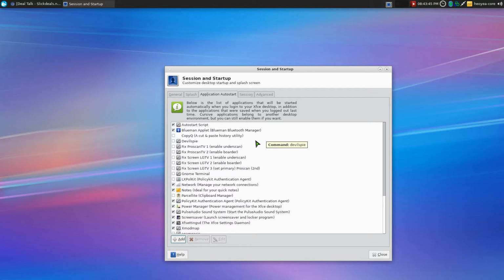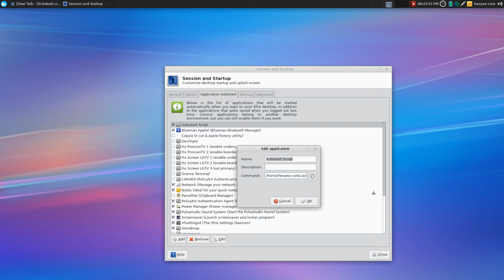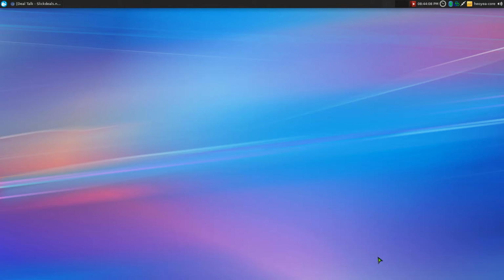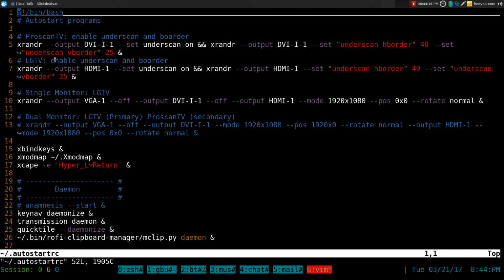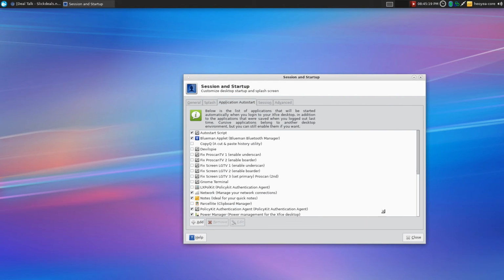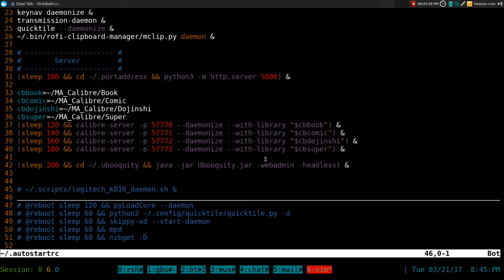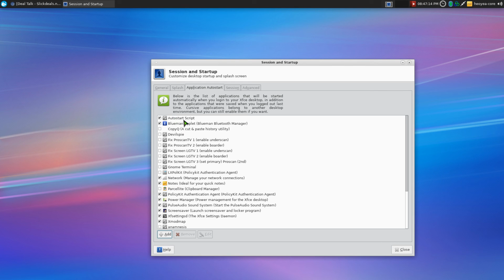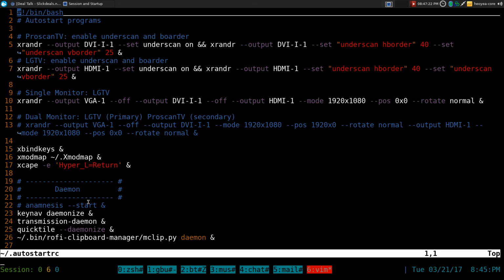autostartrc - Manage Startup Applications - Linux SHELLSCRIPT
here is my example autostartrc

using a shell script to handle autostart applications, easier to edit using your favorite text editor and quicker to backup if you need to restore it later on.